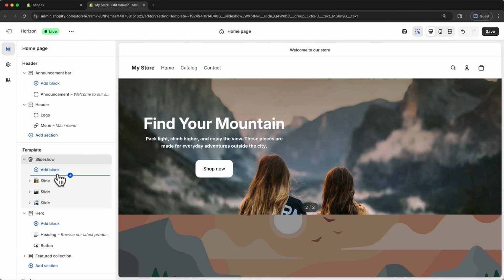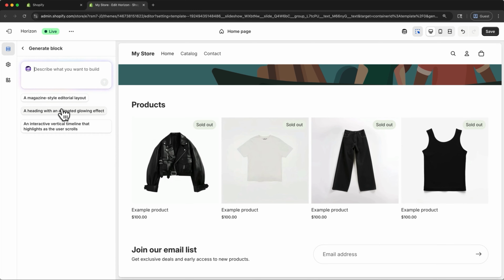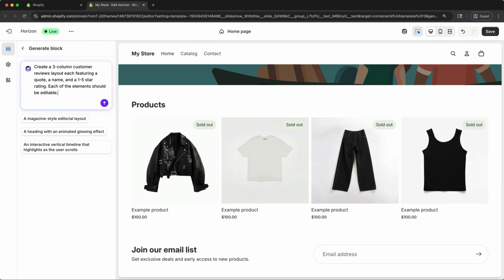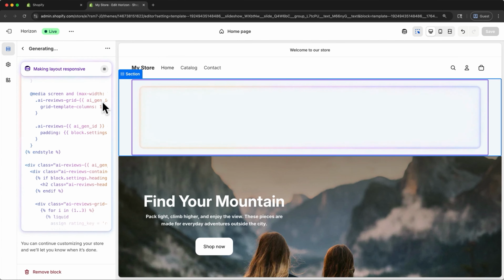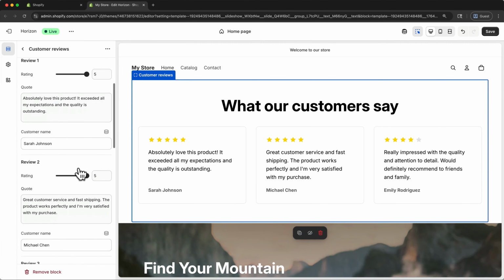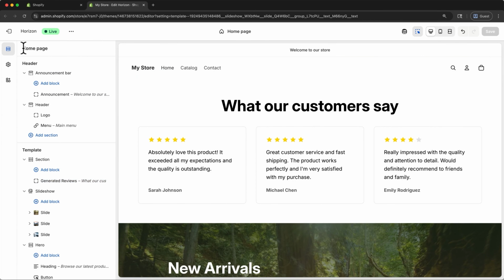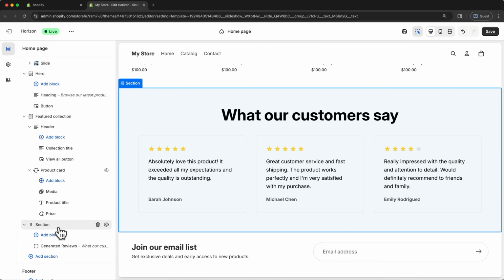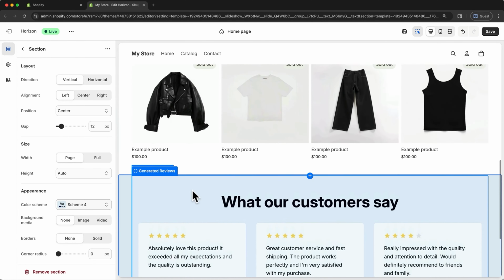How to Create Sections in Shopify with AI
Learn how to use Shopify’s AI generator to build custom sections like customer reviews and social proof. Discover how to use prompts to create editable layouts, customize design schemes, and enhance your store’s professional look.